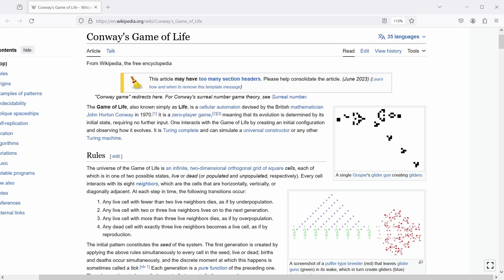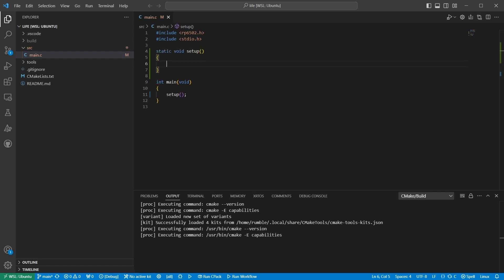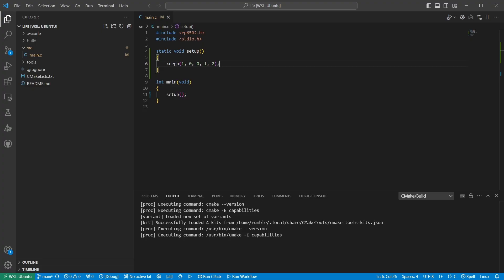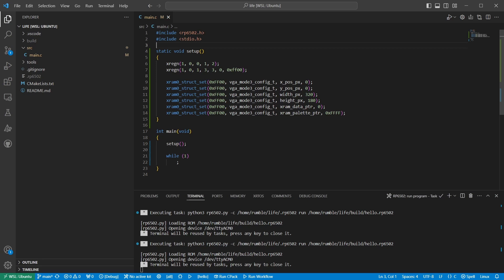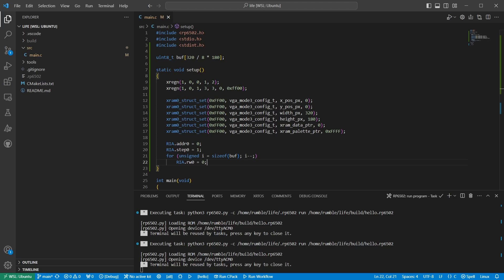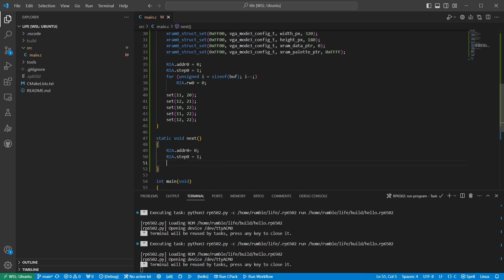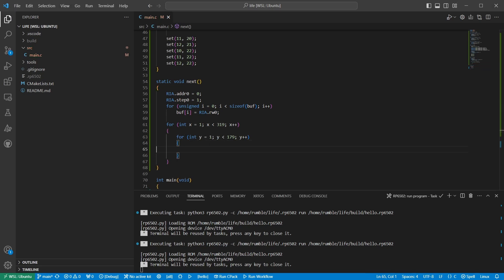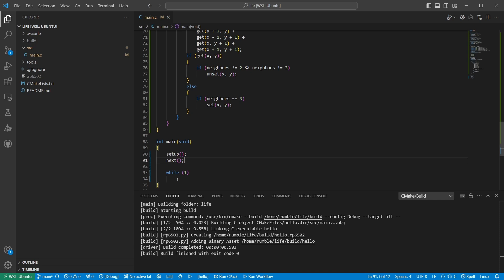RP6502 Ep19 - Programming the Game of Life on a 6502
John Horton Conway's Game of Life